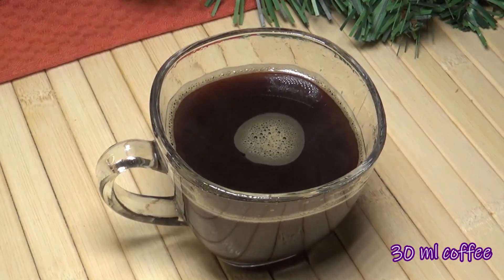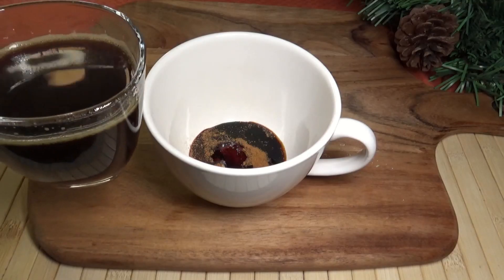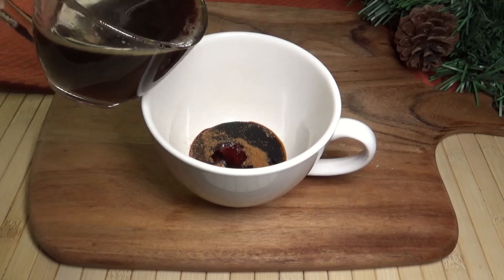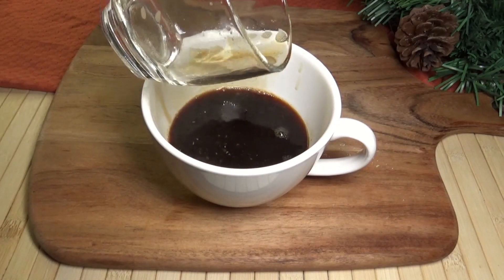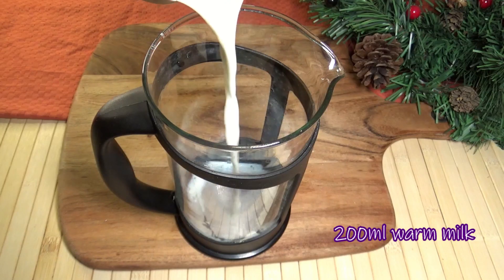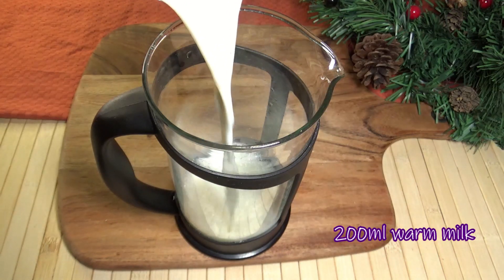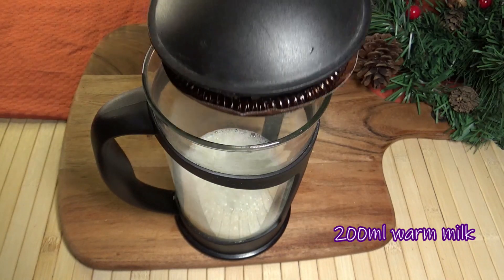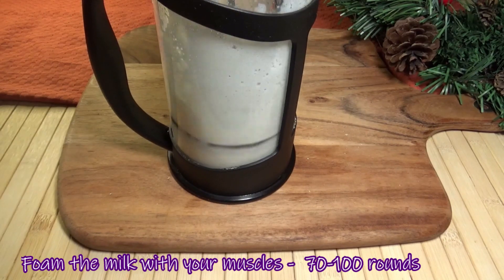Ginger Bread Latte🎄(Homemade/ No Coffee Machine)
Here is a wonderful Ginger Bread Latte recipe ideal for cold winter days! You can skip the coffee part, if you don't fancy coffee. Enjoy! ♥

Ginger Bread Latte🎄
Ingredients:
1 tsp ginger
a hint of nutmeg
10g molasses
1/2 tsp vanilla extract
1/4 tsp cinnamon
10g agave syrup or any other sweetener
30ml strong coffee
200ml milk